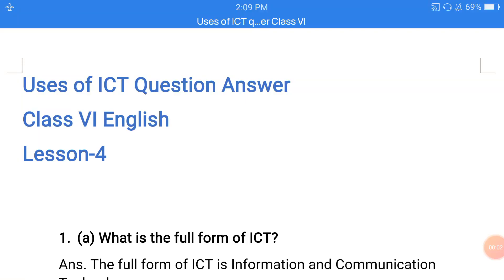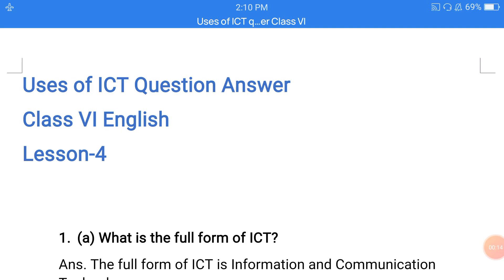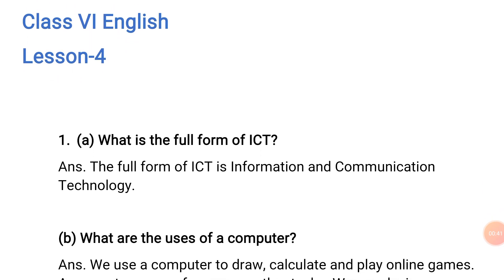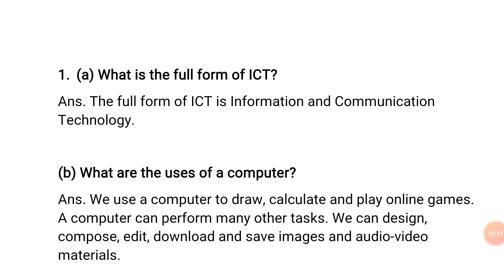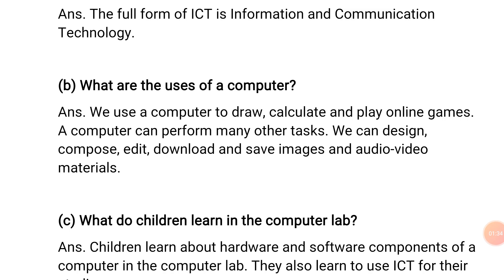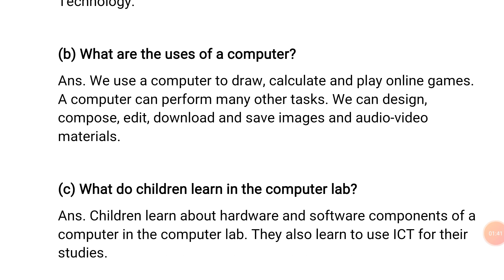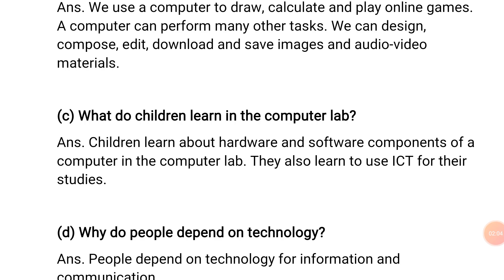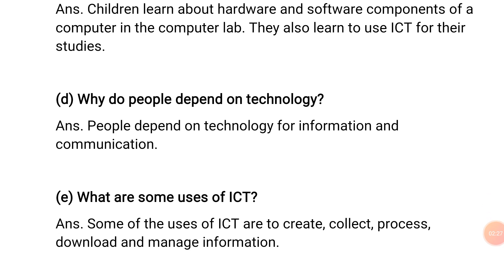Uses of ICT Class 6 English Question Answer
SCERTAssam Class6EnglishLesson4 SCERT Assam Class 6 English Lesson 4 "Uses of ICT" Question Answer explanation in Assamese

"Uses of ICT" পাঠটি অসমীয়াত জানিবলৈ তলৰ লিংকত ক্লিক কৰক...